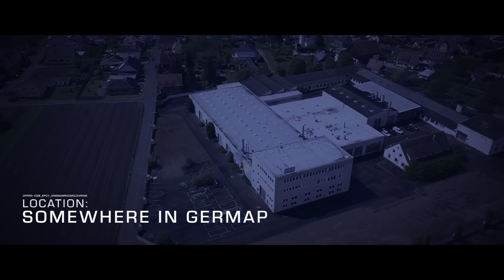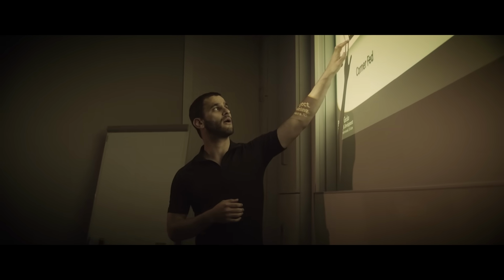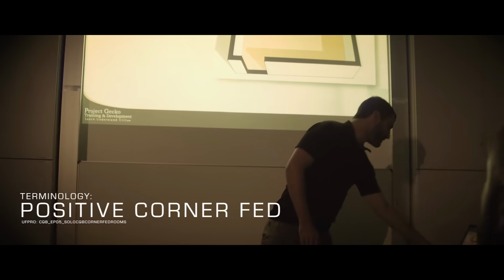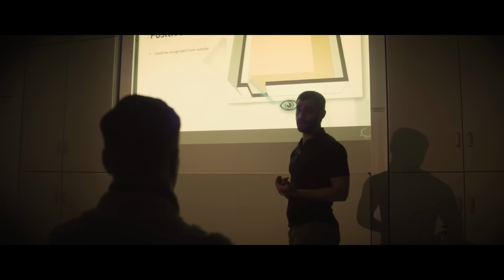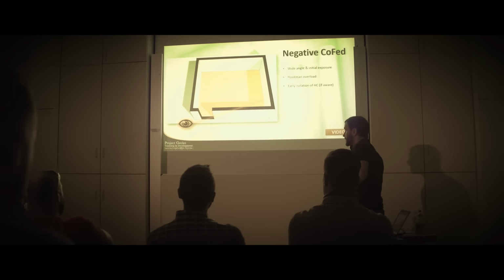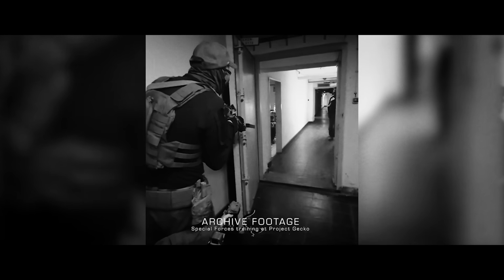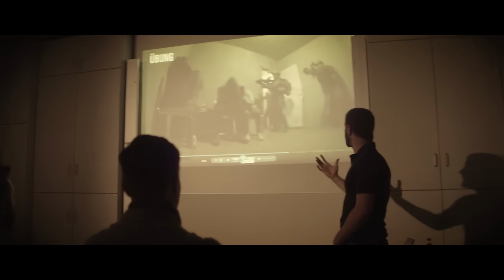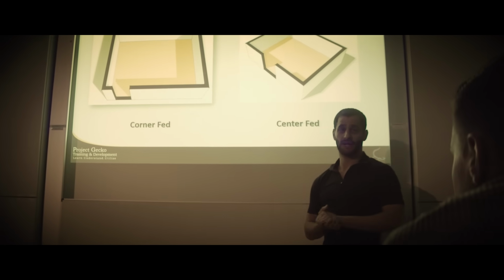Pro's guide to CQB | Solo CQB & Corner fed rooms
Previously in the Pro's guide to CQB we have discussed angles of entry and tactics you can use with a wingman when entering a room.

In this part Eli familiarizes you with the different types of rooms you can encounter and dives into the tactics of CQB when you are operating alone.

MB01LHEGIO4E4XY